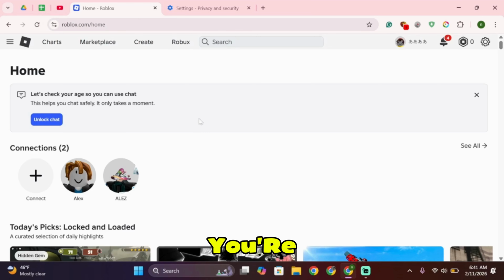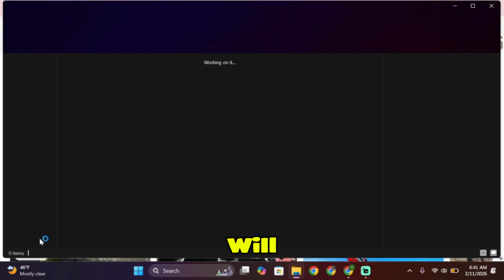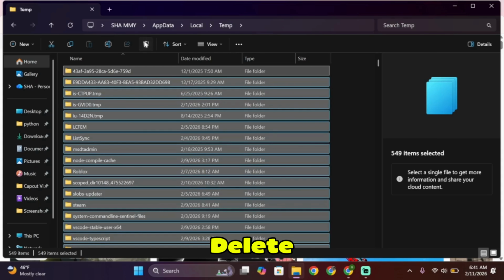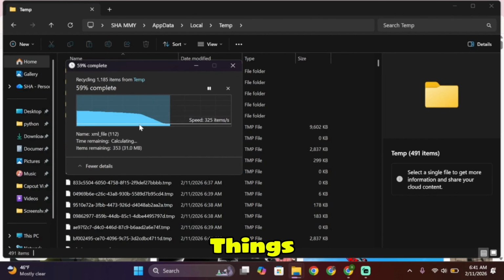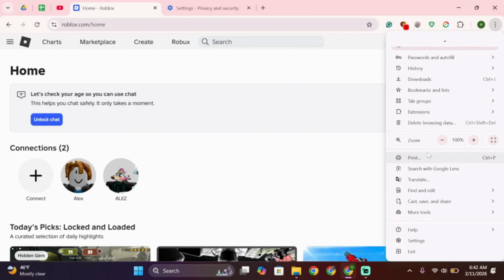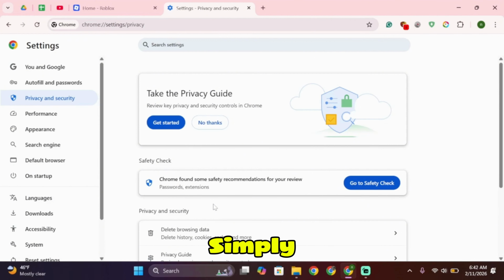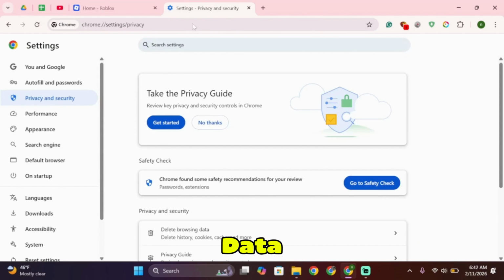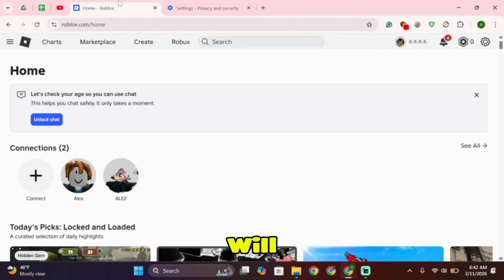[Error Code 429] How to Fix Roblox Error Code 429 (Easy Solution) | 2026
In this guide, we’ll show you how to fix Roblox Error Code 429 in just a few easy steps. Error 429 typically occurs due to excessive requests, and clearing your cache and temp files can help resolve it quickly.

Clear temporary files and browsing data

Troubleshoot Roblox connection issues

Timestamps

00:05 Intro

00:15 Clear temp files

00:40 Clear browser cache and data

Steps

Type %LocalAppData% and hit Enter

Open the Temp folder and delete all files you can

Skip the files that can’t be deleted

Open Chrome or Firefox (whichever browser you use for Roblox)

Go to Settings → Privacy and Security → Clear browsing data

Select Clear cache and data

Restart your device and try Roblox again

That’s it! This should fix Error Code 429 and get Roblox working properly again.